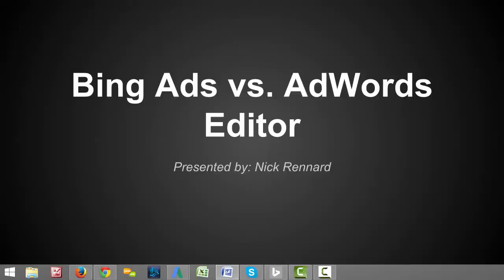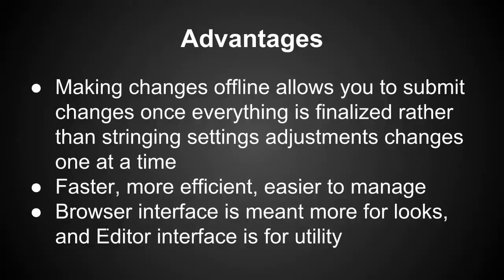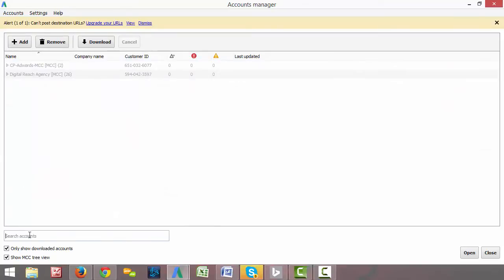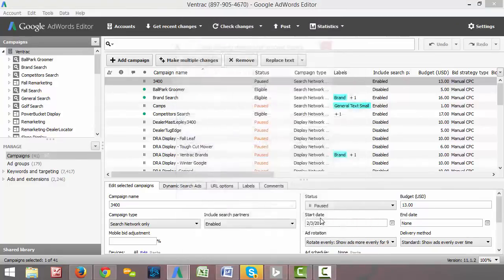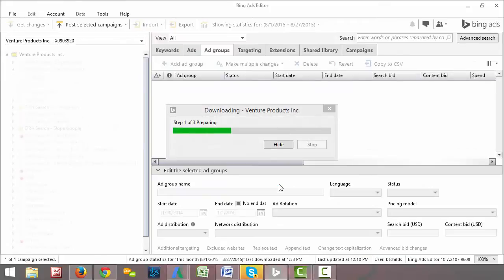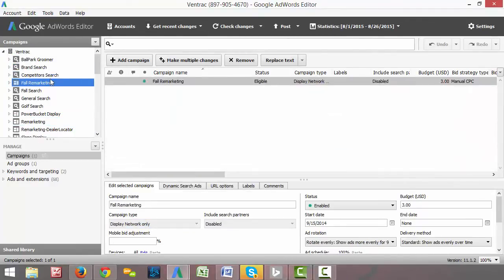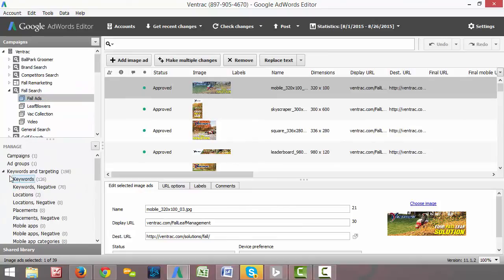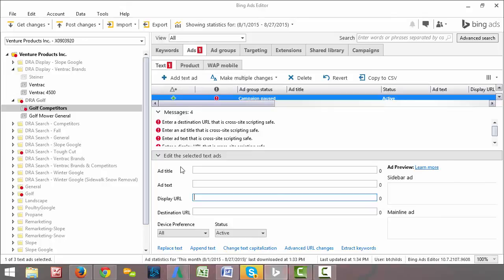Bing Ads vs AdWords Editor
Learn about the differences and similarities between using the AdWords & Bing Ads Editor programs.